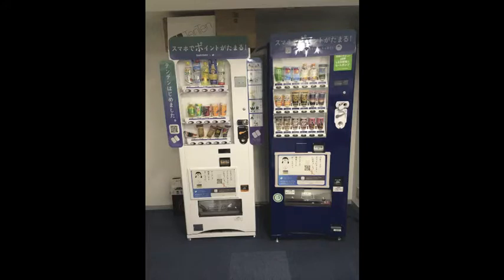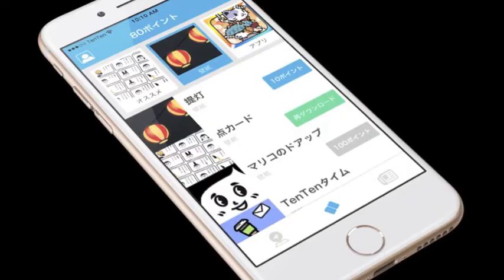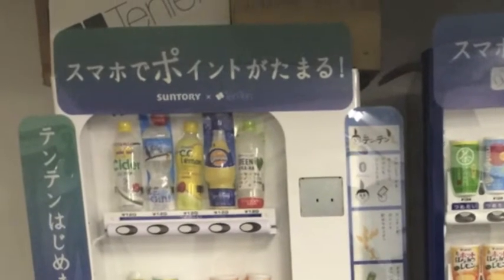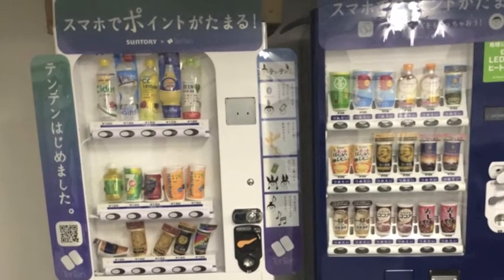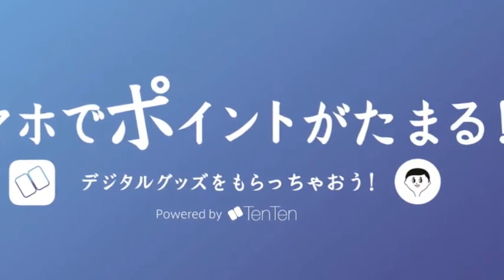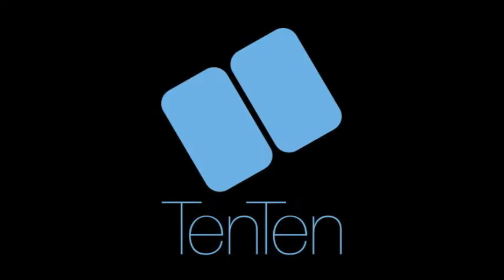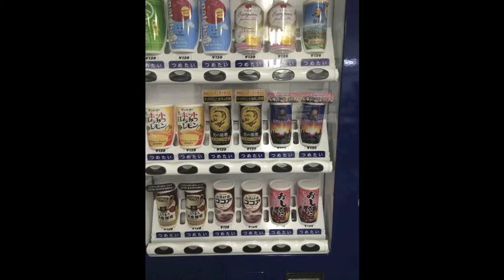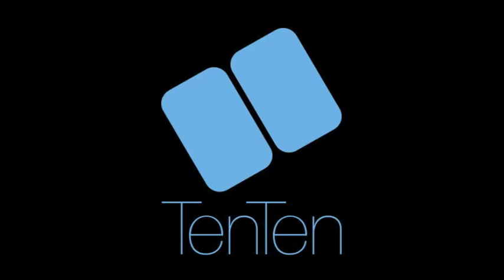New Vending Machine Technology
This is a very cool new idea using some pretty cool technology!